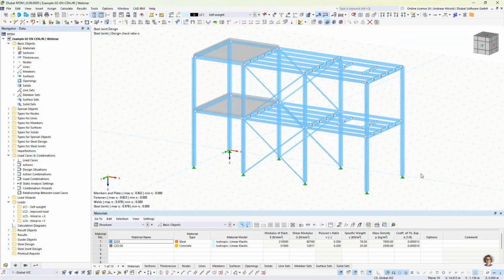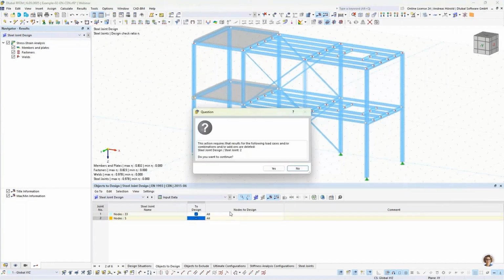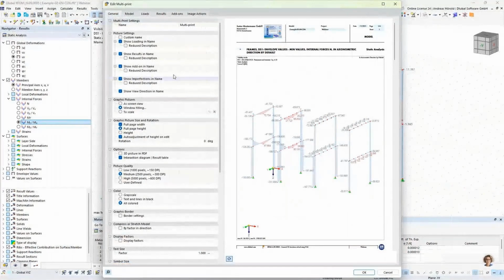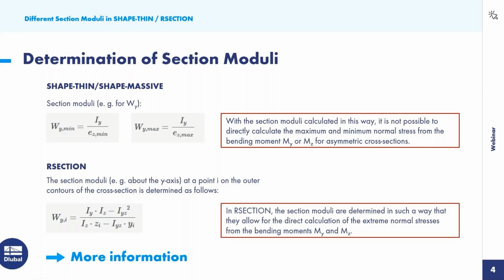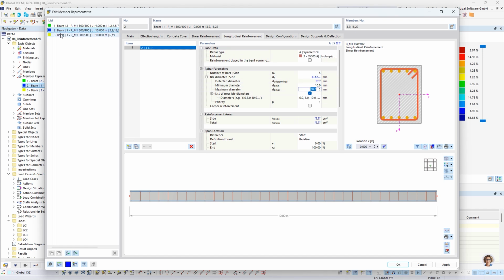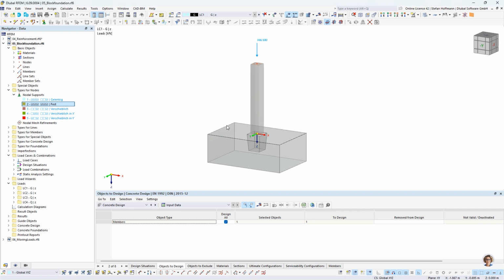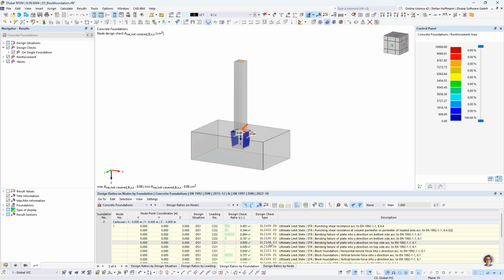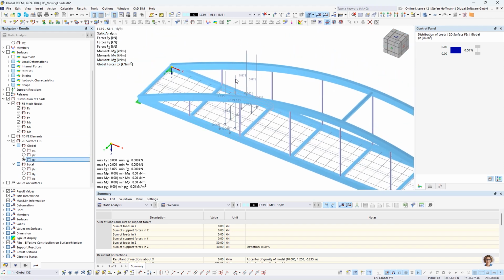[EN] Webinar | Risposte alle domande più frequenti poste al team di assistenza tecnica di Dlubal ...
In questo webinar, risponderemo alle domande più frequenti inviate di recente al team di assistenza Dlubal su RFEM 6 e RSTAB 9.

Programma:
00:00 Introduzione
01:35 Aggiungo nuovi oggetti al progetto. Tutti i risultati devono essere ricalcolati?
05:50 Voglio modificare a posteriori una stampa multipla. Come posso farlo?
10:40 Perché ottengo moduli di sezione diversi in RSECTION rispetto a SHAPE-THIN?
14:30 L'armatura longitudinale delle aste può essere determinata automaticamente?
19:30 Come posso progettare una fondazione a blocci in RFEM 6?
24:50 Come posso creare carichi mobili in RFEM 6?